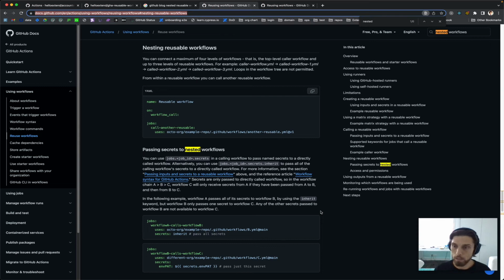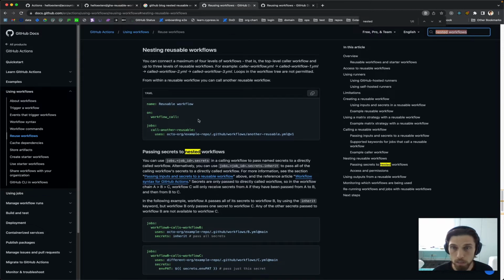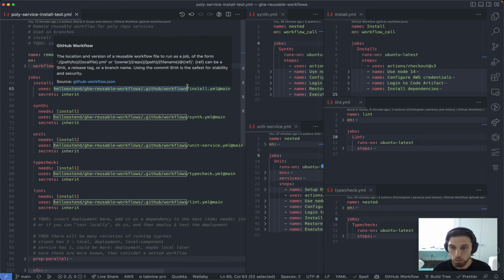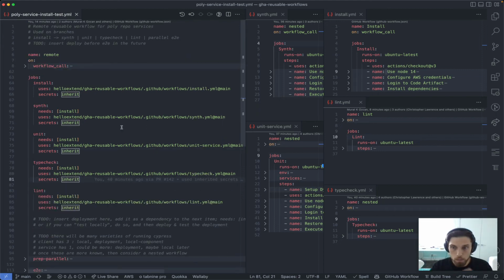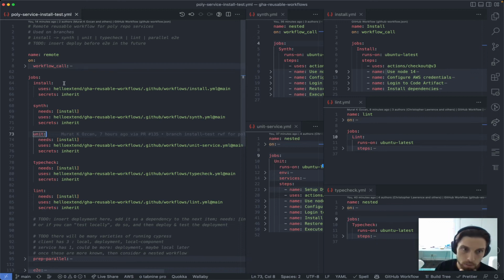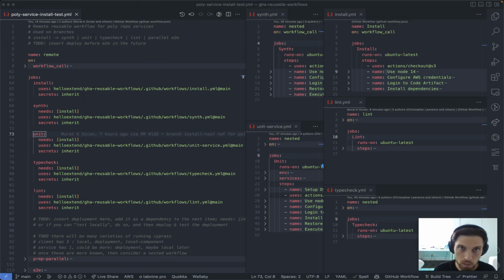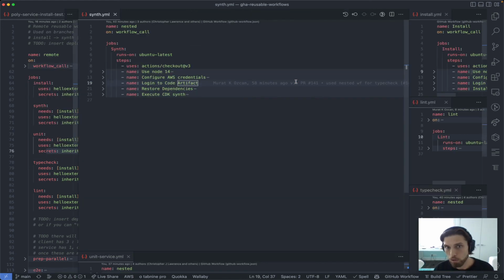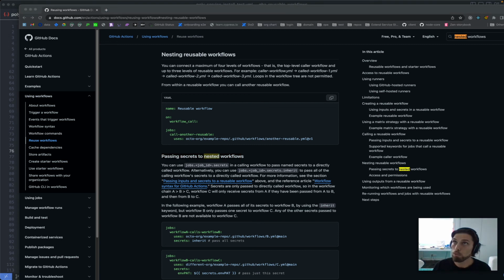Save tons of duplicated yml in large orgs. Github Actions now supports nested reusable workflows.